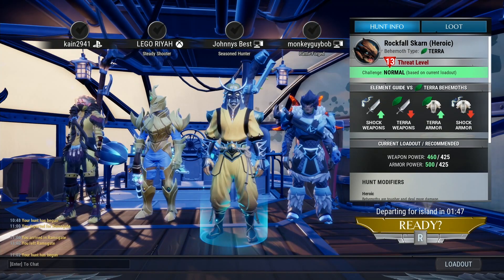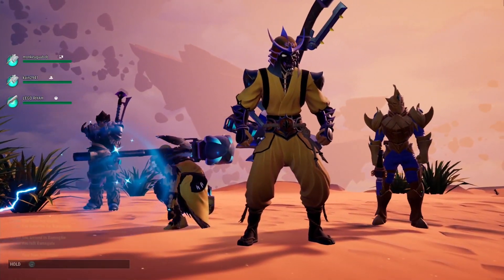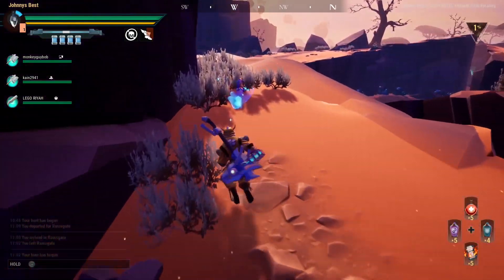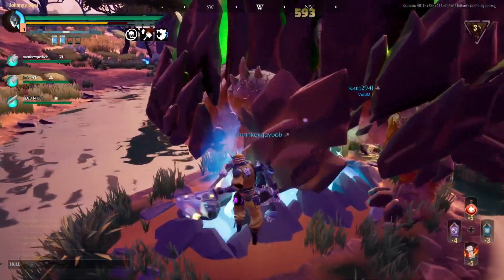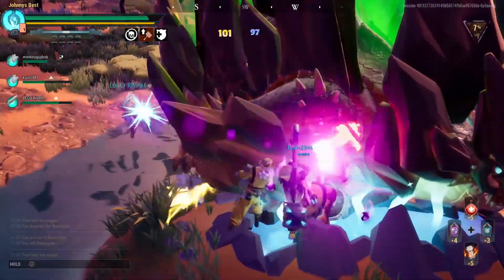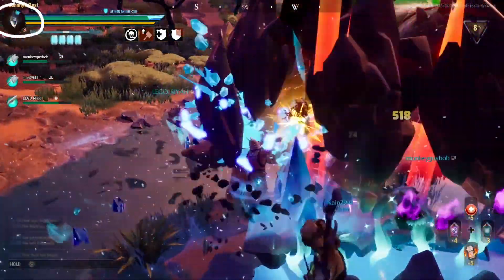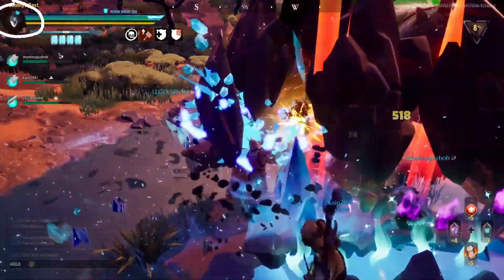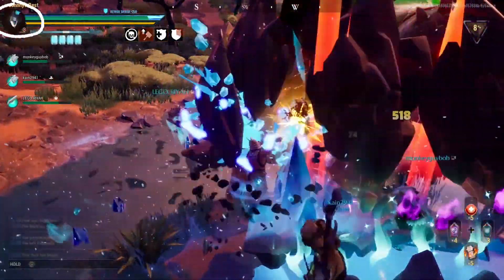Dauntless: Rockfall Skarn (Heroic)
I take on the Rockfall Skarn (Heroic Battle) in Dauntless on PC.